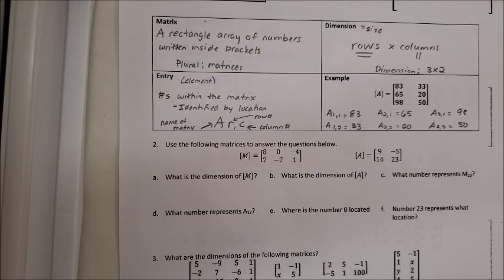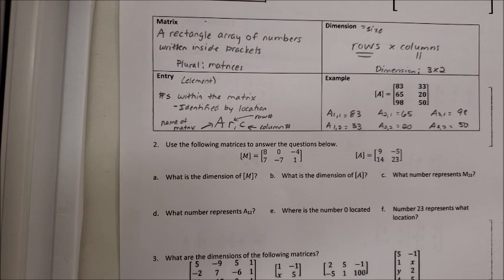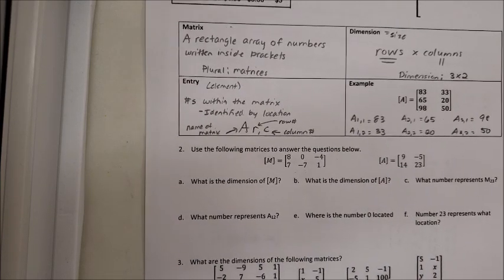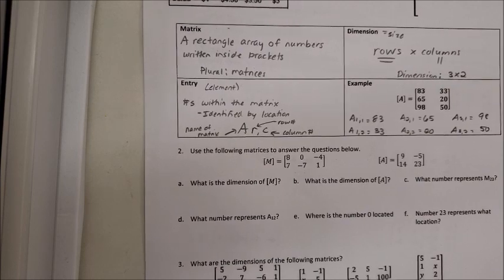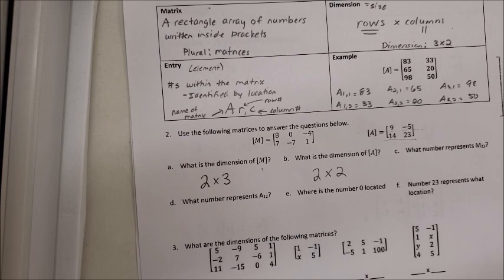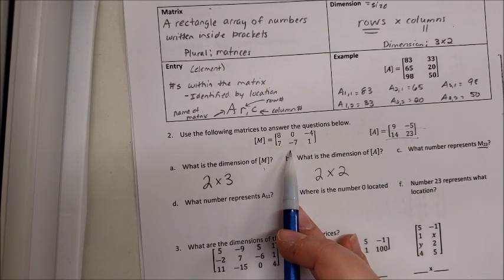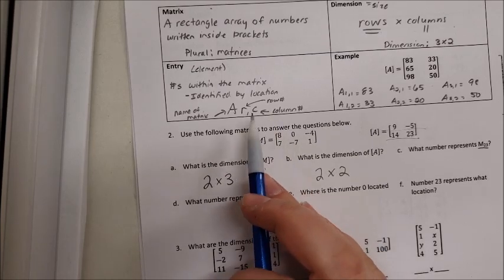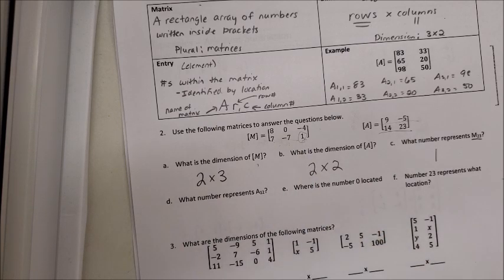Adv. Alg 4.1 Dimensions Examples